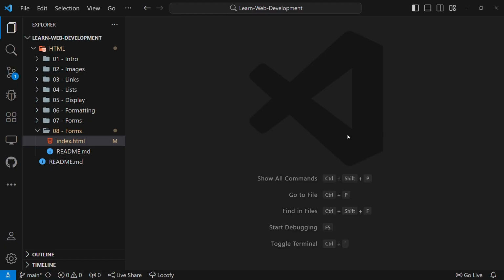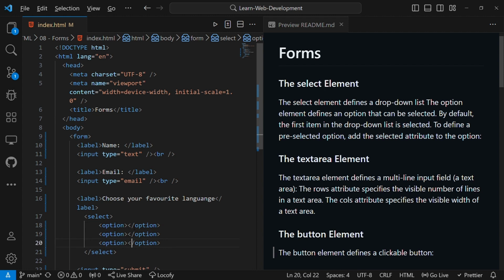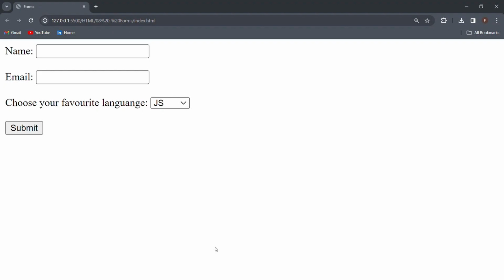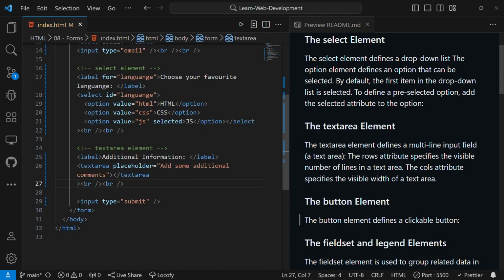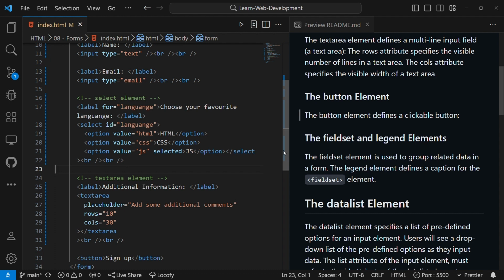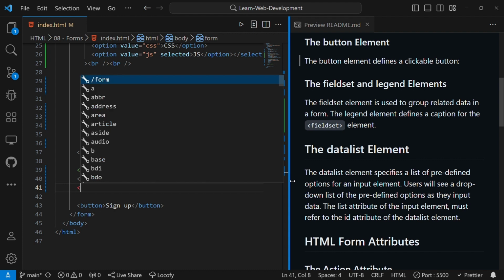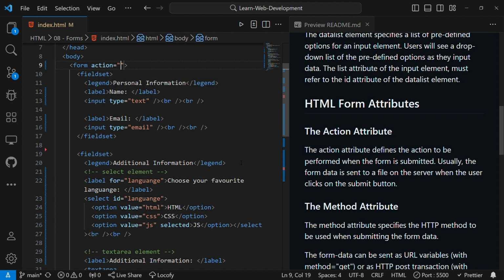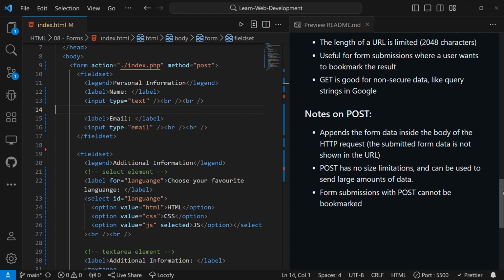HTML Forms: Select, Textarea, Button, and More!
🌐Dive into the world of HTML forms with our comprehensive guide!

Learn how to create interactive forms using the select element to define drop-down lists and the textarea element to allow multi-line input. Understand the functionality of the button element to create clickable buttons for form submission or other actions.

Explore the fieldset and legend elements to group related data and provide captions for form sections. Plus, discover the datalist element, which allows you to specify pre-defined options for input fields, enhancing user experience.

Delve into essential HTML form attributes like action and method to control form submission behavior, whether it's sending form data to a server file or specifying the HTTP method for data transmission. Understand the differences between GET and POST methods, including their advantages and best practices for usage.

Whether you're a beginner or looking to refine your web development skills, this tutorial has everything you need to master HTML forms. Watch now and start creating dynamic and user-friendly forms for your websites!